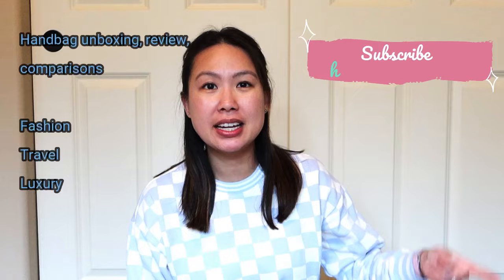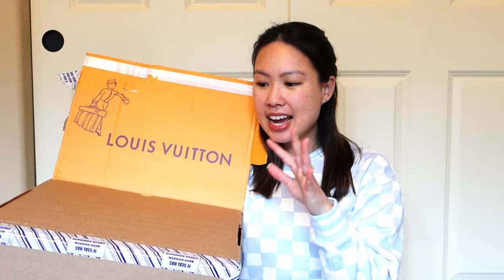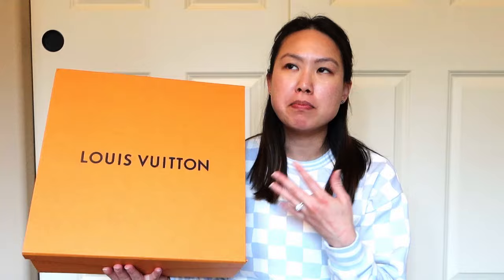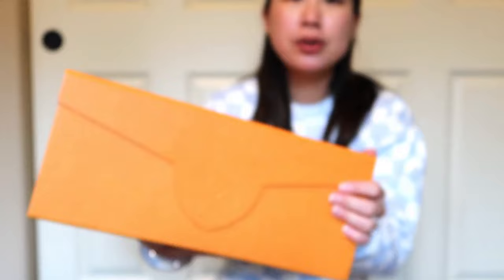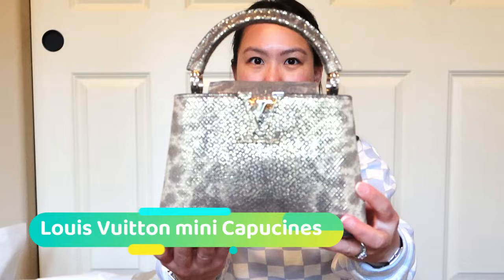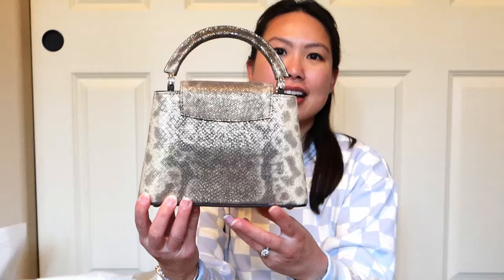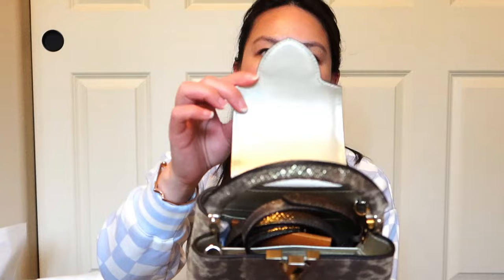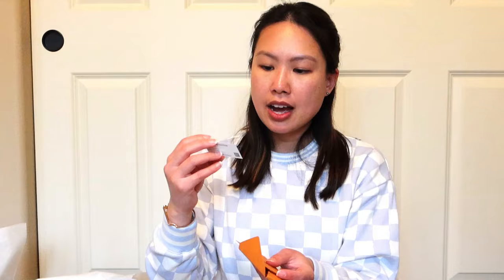First Handbag Unboxing of 2024 | Louis Vuitton | promo code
My first handbag unboxing of 2024! Thank you to my husband for the generous gift. I have been looking for a special leather for a while and I finally found it. I always like the calfskin and goatskin and sometimes shift to lambskin. However, I ventured out further this time! Can you guess what I got?
Do you own any exotics? I am glad this one is not as delicate and not endangered.

Thank you to my SA for packing it so well. Also thank you to Zoomoni for so quickly providing organizers.
To get 20% off your organizers, use ANGELEYN at checkout.
My mini capucines organizer (mauve pink, 1.2mm)
Mulberry mini alexa (get the 2mm)

Next Fashion chains (use ANGELEYN20 for 20% off at checkout!)

What I am wearing:
checked sweatshirt (on sale, plus extra 20% off sale!)